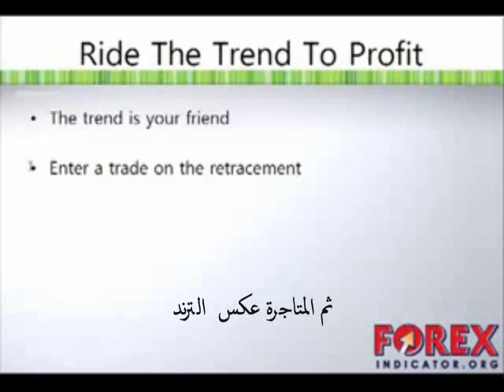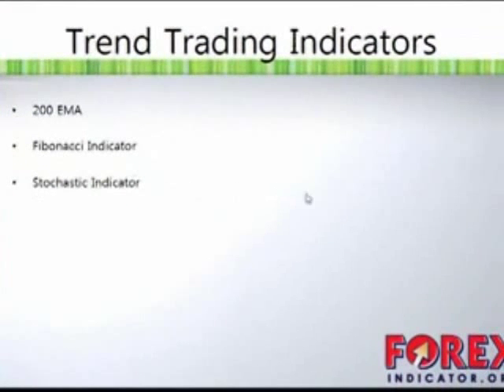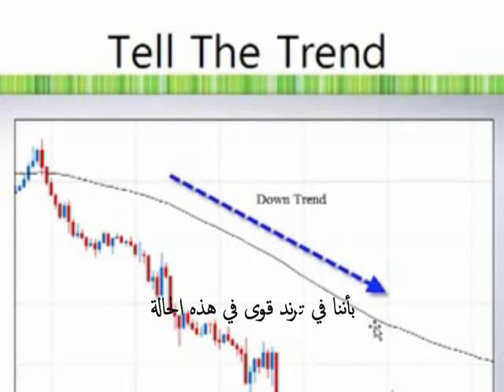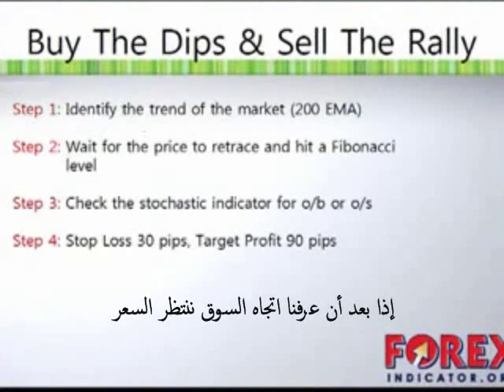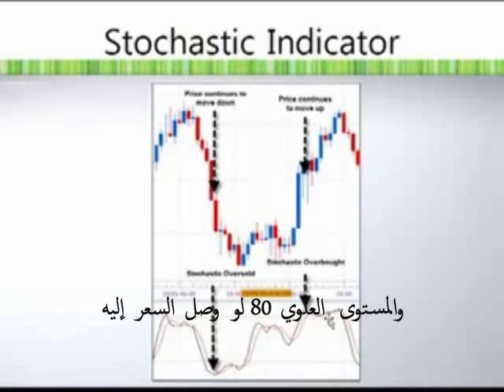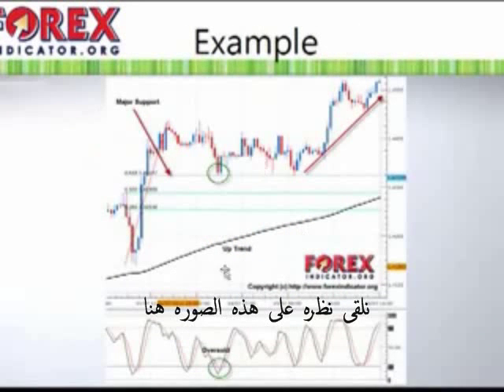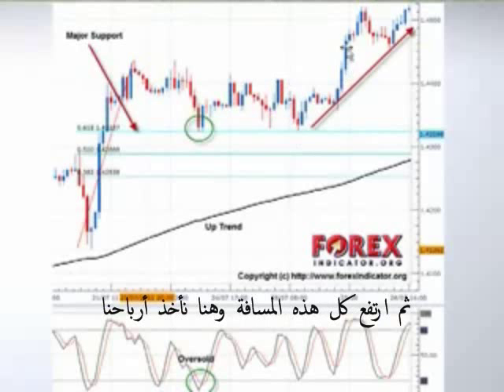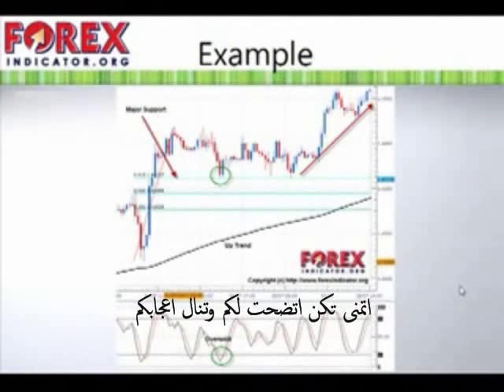شرح مؤشر ديمارك للتريند _(للحصول على الهدية )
نقدم لكم خدمة ادارة الحسابات بارباح شهرية تتراوح بين 40 الى 60 بالمائة وبمخاطرة معتدلة للاستفسار او الاشتراك يرجى المراسل على الايميل التالى